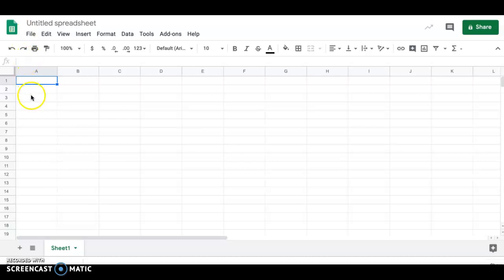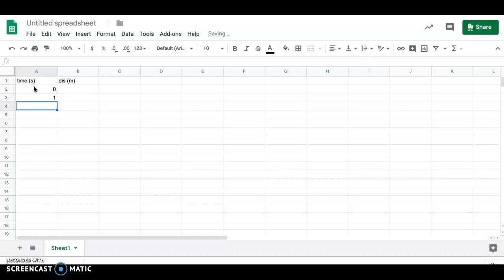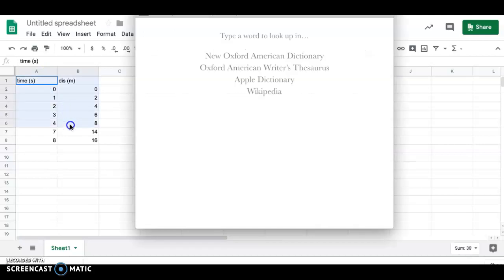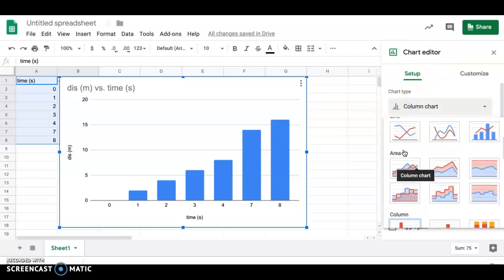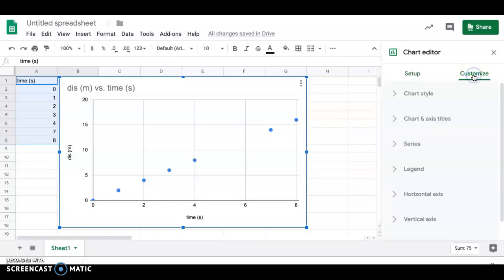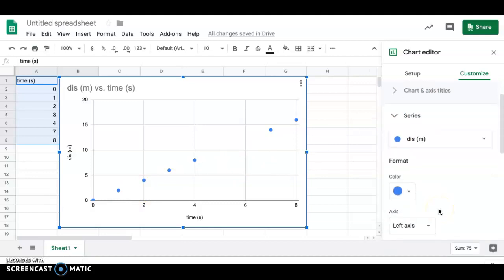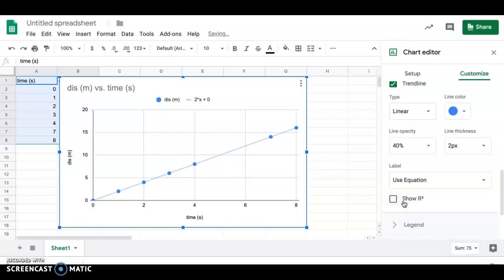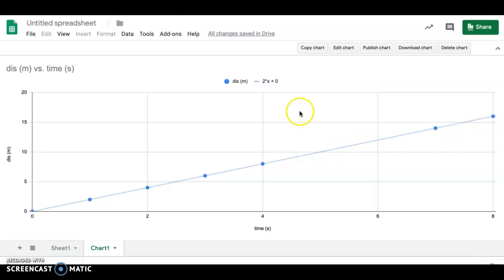graph data with linear trendline